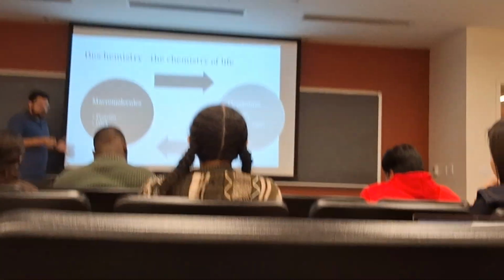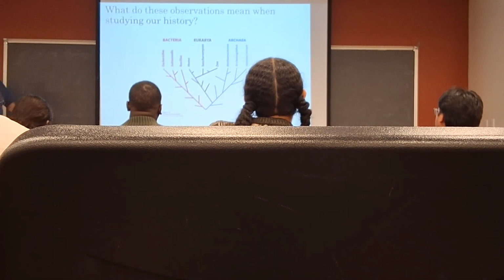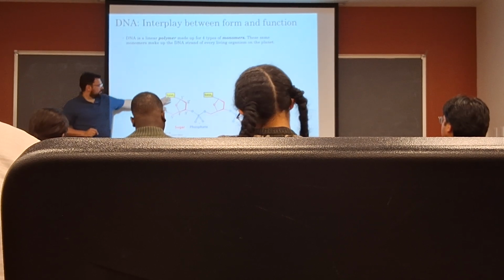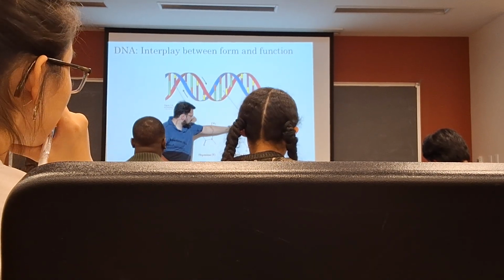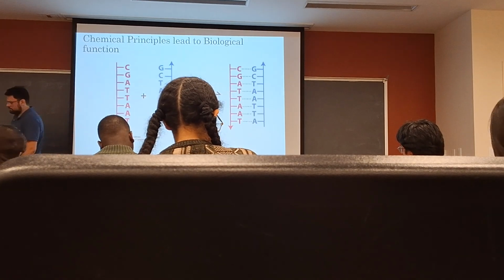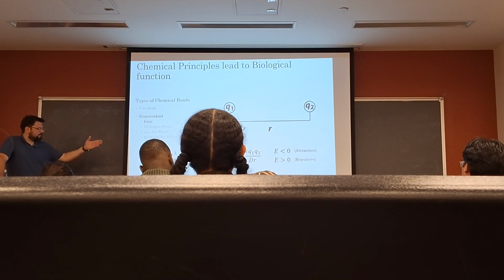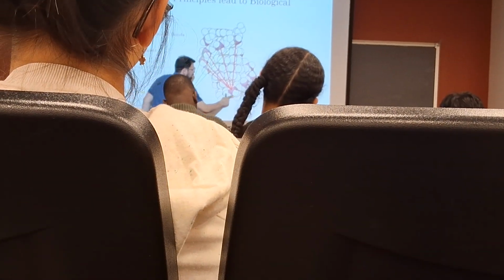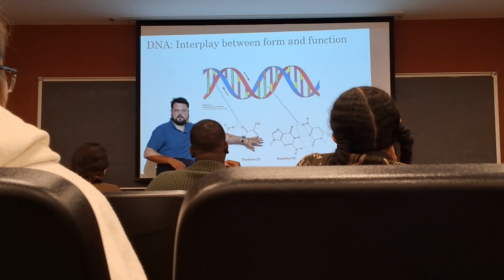Intro to Biochem & MolecBio Ch.1